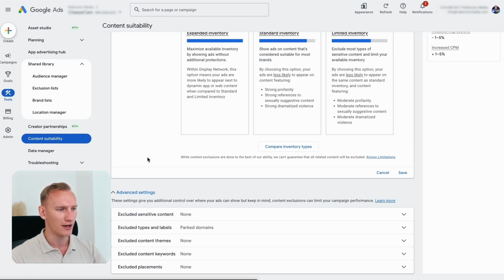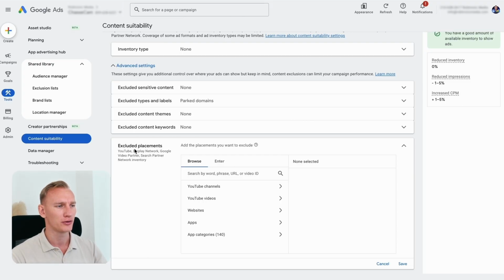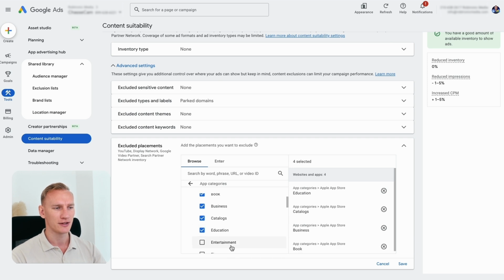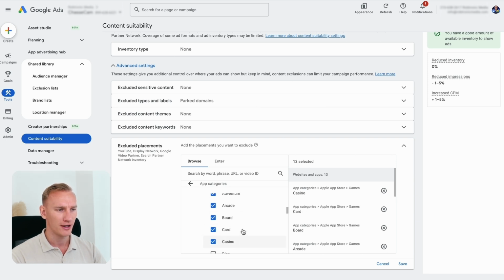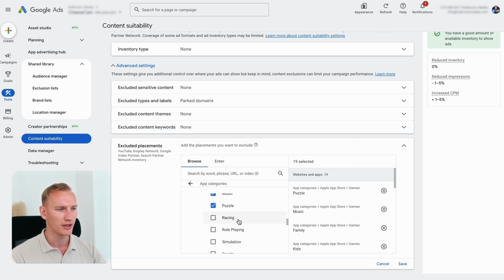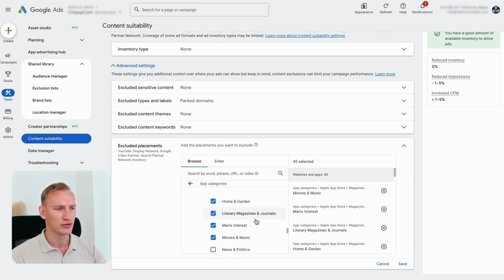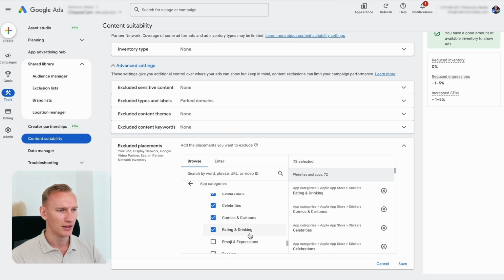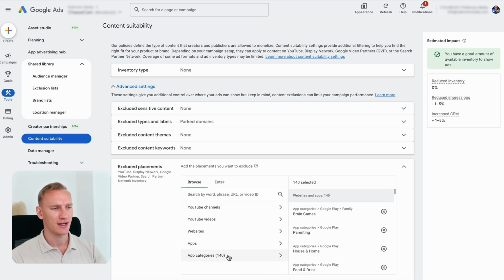How to Stop Wasted Google Ad Spend for Shopify Ecommerce Brands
I'll show you how to optimize your Google ad spend in under 3 minutes by removing low-quality traffic and excluding irrelevant placements within your Google Ads account. Perfect for Shopify eCommerce brands looking to boost ROAS quickly and maximize every dollar.